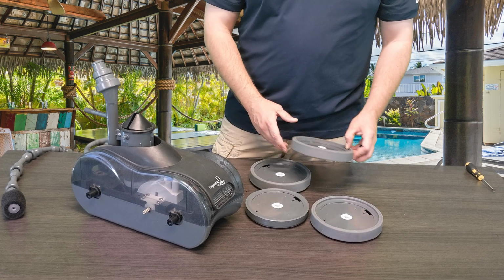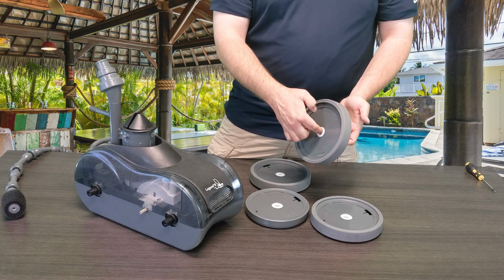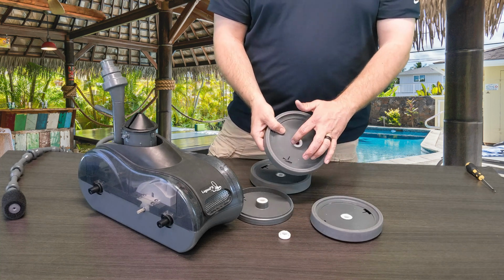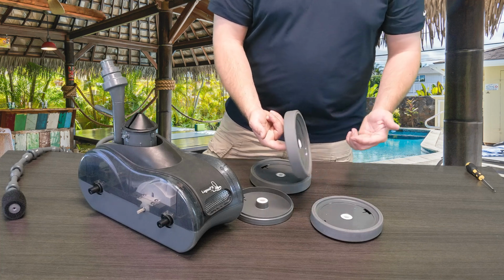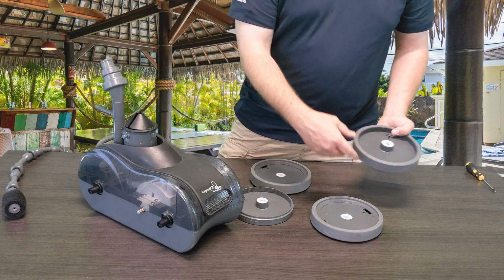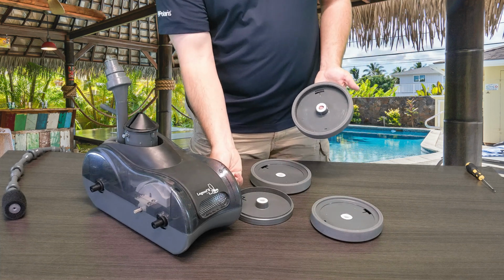Pentair Kreepy Krauly Legend II Wheel Bearings - Quick Fix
In this video, we show you how to remove and replace the Wheel Bearings used on the @Pentairpool Kreepy Krauly Legend II pressure side pool cleaner. These parts help the wheels rotate with ease as the cleaner makes its way around your pool's surface picking up dirt and other forms of debris. We provide professional insight along with any useful tips or tricks that may help you during the installation/removal process of this part. Please check out the website below for more information and parts for your pool cleaner!